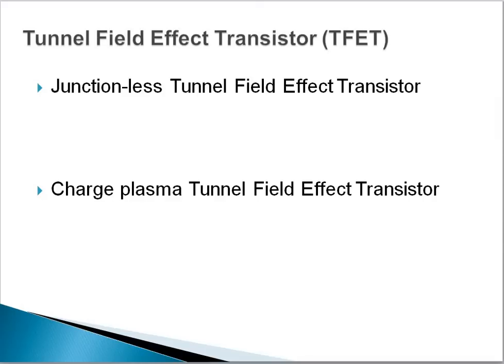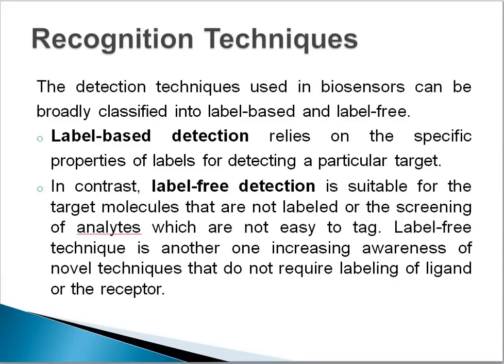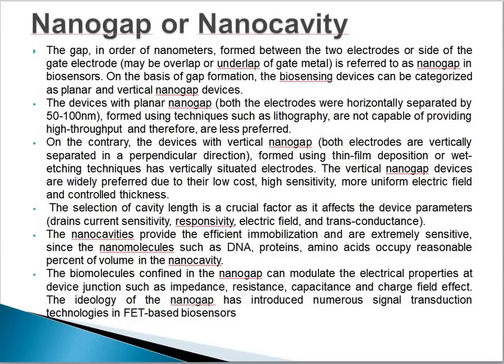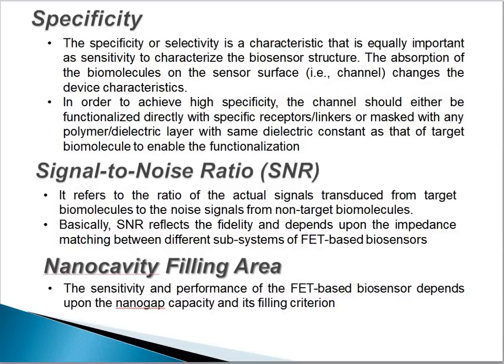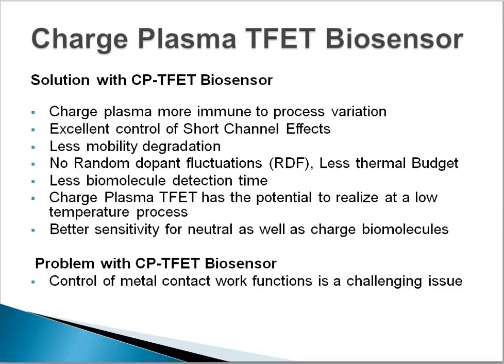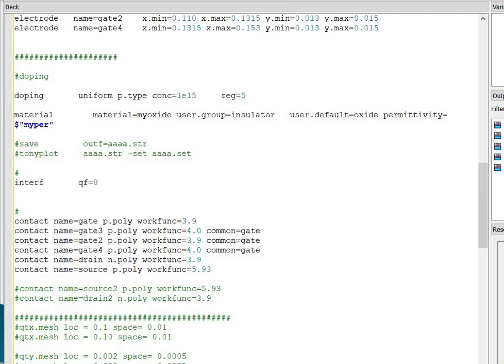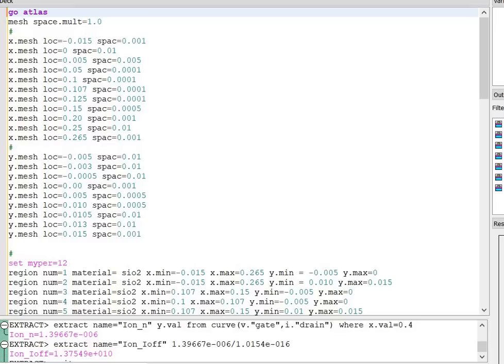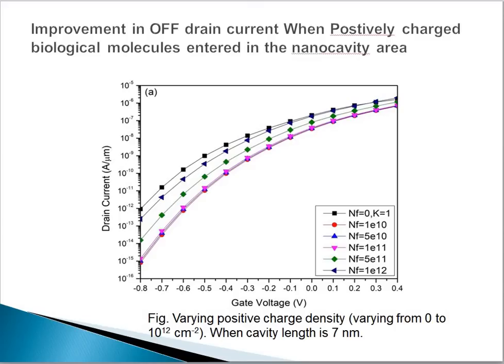Silvaco TCAD ATLAS Tutorial 12, How to design JLTFET and CPTFET Biosensor structure in Silvaco ?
Pls join the Telegram group for more details:
What is a biosensor?
Types of Biosensors
Different recognition techniques are used in biosensors.
Label-based and label-free detection techniques used for FET Biosensors.
How to create a nanocavity region in a TFET Biosensor?
Challenges in Device Design for Obtaining High Performance.
How to define a new material in Silvaco?
Comparison between JLTFET and CPTFET Biosensor.

I am outside India for some days or months.
If you want to talk to me and ask me something.

We continuously provide M.Tech assistance and Thesis writing help. We also offer Ph.D. Assistance, Ph.D. Guidance, Ph.D. Support with Journal publication, Ph.D. Publishing Services include IEEE conference proceedings, SCI and Scopus-indexed journals, IEEE Transactions, and Elsevier & Springer-indexed journals.
One more thing, soon we'll submit some papers to the SCI journal.

I am providing Silvaco TCAD codes that explain the fundamentals of nanotechnology devices for rupees 20,000 only (more than 15 codes). Beginners in this field can avail themselves of this opportunity to become masters.
The list of codes that I will be providing includes:
Design of Bulk MOSFET, SOI MOSFET (PD & FD), DGMOSFET, TFET, Nanowire FET, Nanowire FET for Gas sensing, Triple Metal Gate Vertical TFET, JLTFET Biosensor, CPTFET Biosensor,r Ferroelectric FET, Organic FET, GaN nanowire, AlGaN/GaN HEMT, FinFet, Dual Source VTFET.